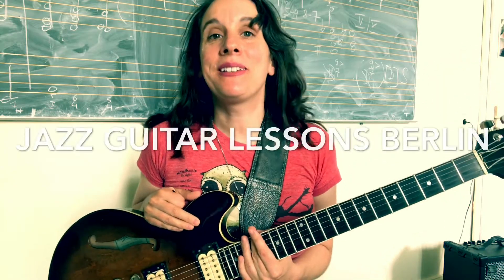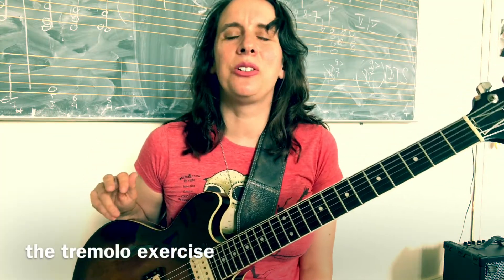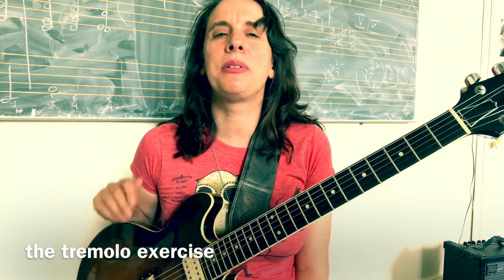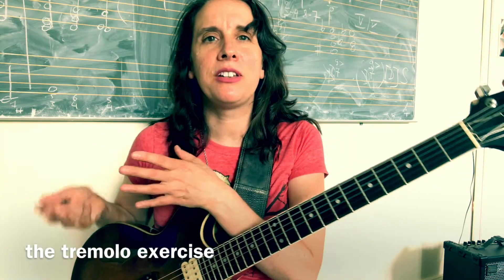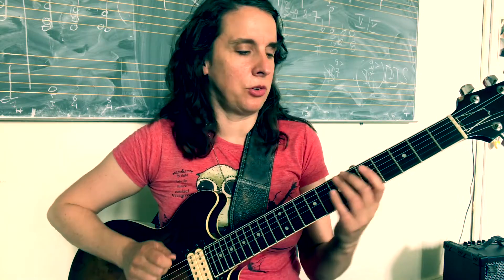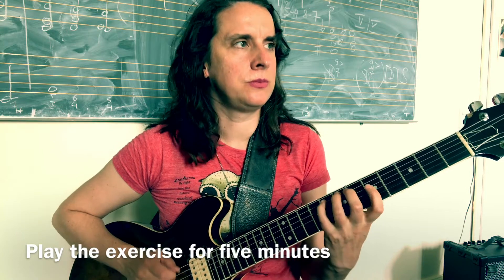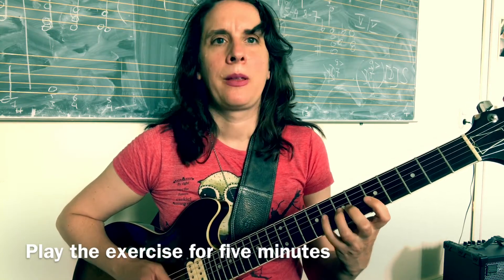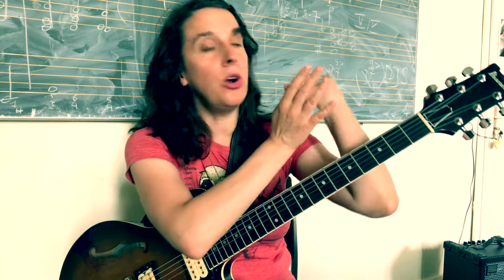Three technique exercises for hot summer days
take the next step on our guitar journey :
NEW COURSES starting on march the 1st :

New to this channel ? do you want to have a peak into my online zoom courses ?

📝 NEW shop! transcriptions, chord melody arrangements and much more...!
JAZZ GUITAR LESSONS BERLIN 60 : three technique exercises for hot summer days

It´s summer and it´s hot!
You´ve got only 12min to practice guitar each day?
 here are three quick exercises that help you to stay fit on the guitar.

and if that´s still not enough !!??
check my instastory
what are you curious about? what do you want to learn? which topic are you struggeling with?